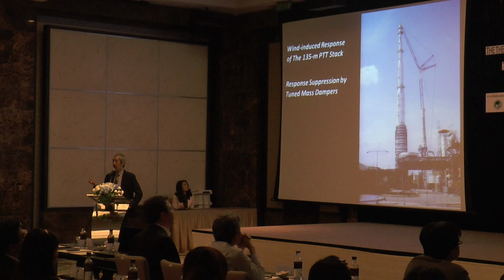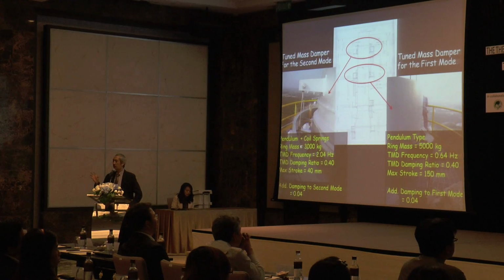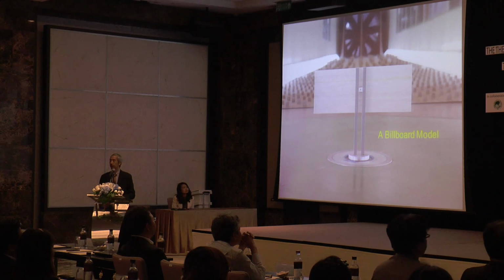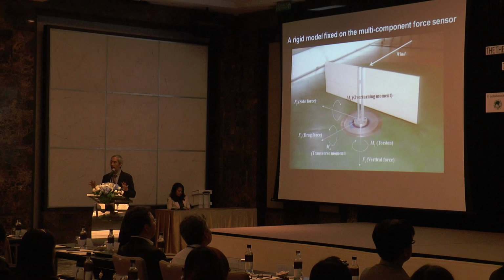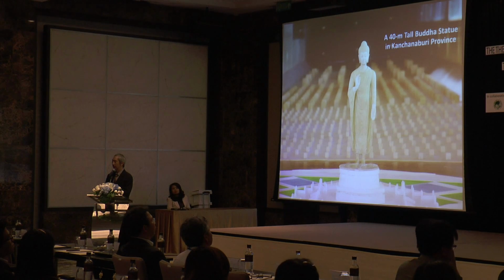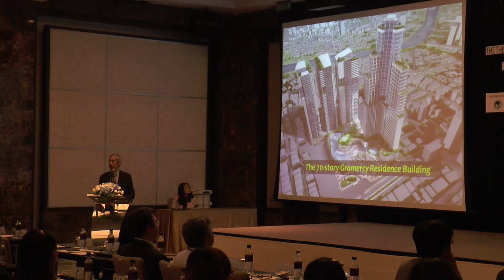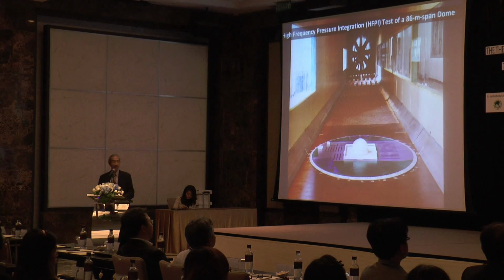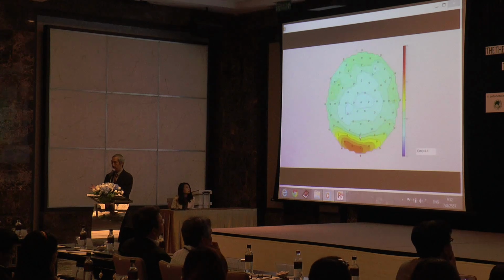Pennung Warnitchai discusses wind tests, gives examples of unusual and tall structures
7 August 2014 | Bangkok, Thailand

Pennung Warnitchai discusses the complex procedure of wind tests, gives examples of unusual and tall structures during a one-day seminar titled “The theory and practice of Performance-Based Design: The Future of Earthquake Engineering.”